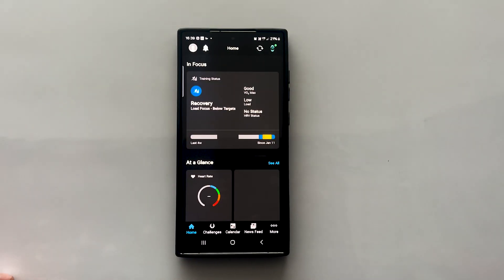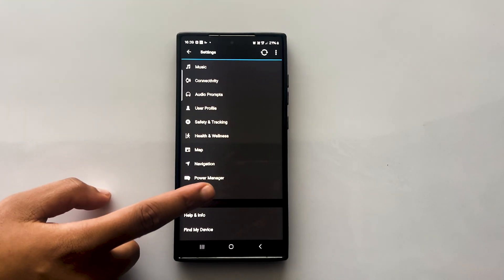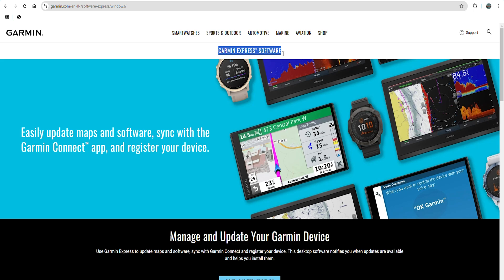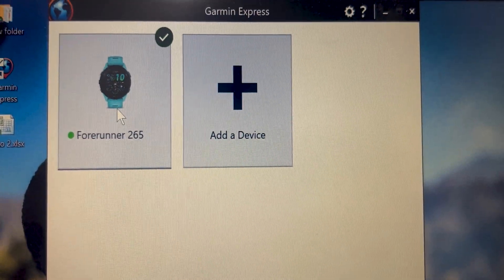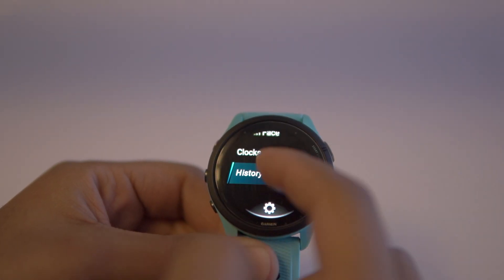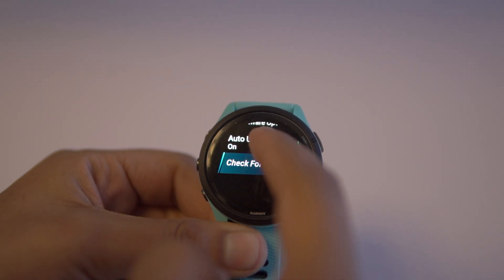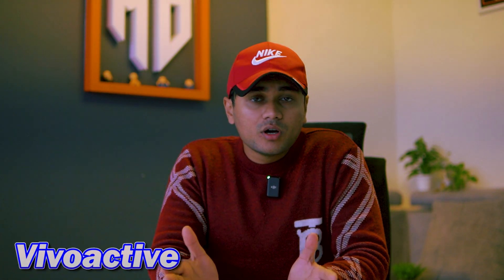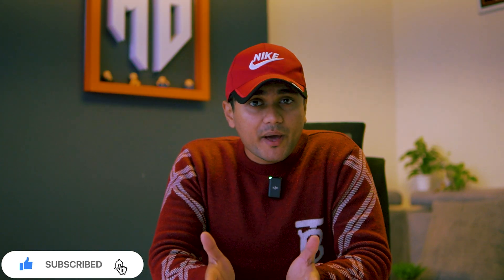How To Update Software On ANY Garmin Watch?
In this video, we cover several ways to update Garmin watch software. Learn how to update software on Garmin watch with computer using Garmin Express. Additionally, we explain how to update a Garmin watch without a computer using Garmin Connect. Lastly, for models like the Forerunner 265, discover how to update software directly on the Garmin watch. The steps remain the same for any Garmin watch including Garmin Forerunner, Fenix, Venu, Vivoactive, Instinct, and other series. Watch the video to explore all these methods!

Topics covered in this video:
how to update software on garmin watch,
update garmin watch,
how to update garmin watch software,
how to software update garmin watch,
update garmin forerunner 265,
update garmin forerunner 955,
update software garmin forerunner 245,
garmin forerunner software update,
update software garmin instinct,
update software garmin,
update software garmin fenix 6,
update garmin venu 2,
update garmin venu 3,
update software on garmin express,
software update on garmin connect,
update garmin watch with computer,
update garmin watch without computer,